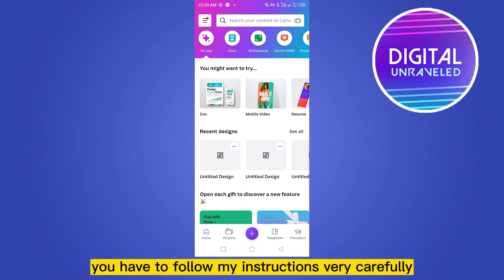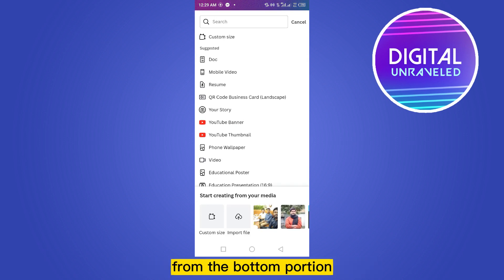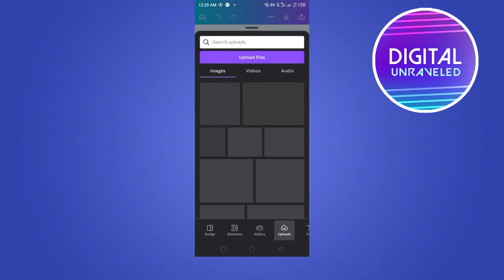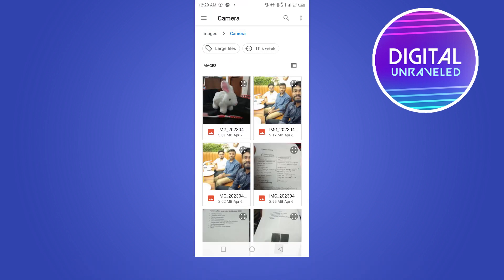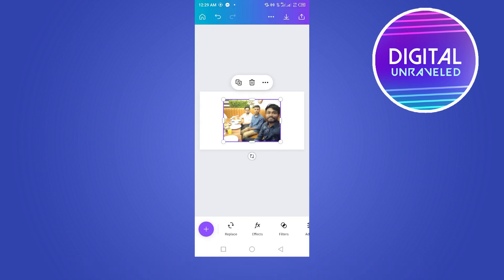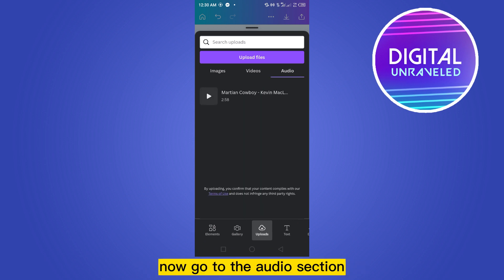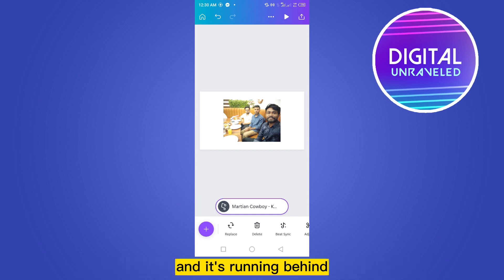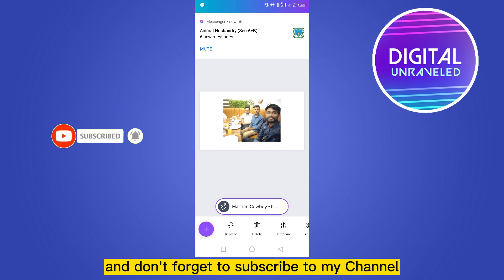How To Add Audio In Canva Mobile (Solved!)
Learn How To Add Audio In Canva Mobile